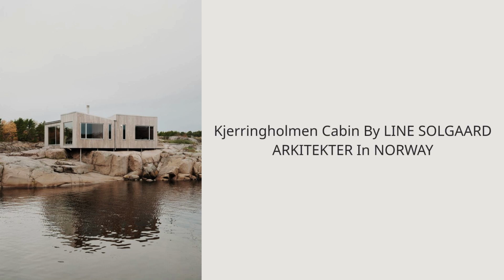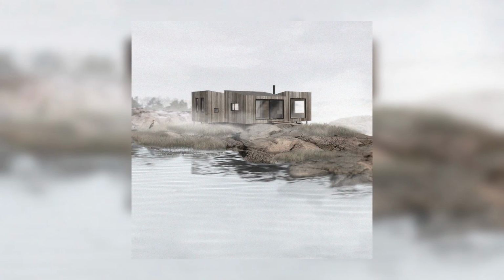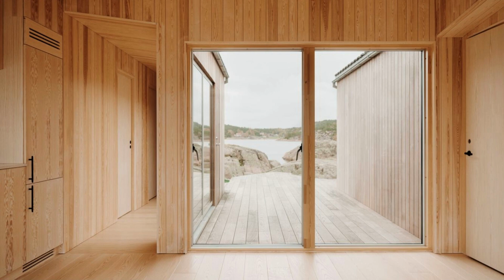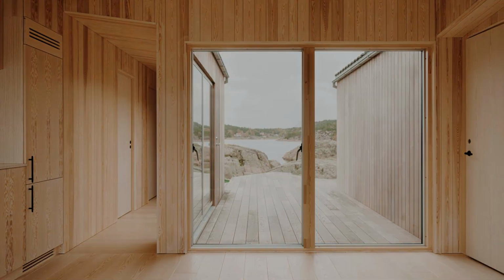Kjerringholmen Cabin By LINE SOLGAARD ARKITEKTER In NORWAY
Line Solgaard’s latest cabin project “Kjerringholmen” lies on a small island, in Hvaler, Norway. The clients bought this small private island on which to build a holiday home. The cabin demonstrates the idea that large houses don’t necessarily mean more quality of life. In just 63 square meters, with smart planning, it still has plenty of usable space.

Archi Studio

Architects: LINE SOLGAARD ARKITEKTER
Area: 62 m²
Year: 2022
Photographs:Einar Aslaksen
Lead Architect: Line Solgaard
Architects: Naomi Crozier, Paul Ratel
Photographer: Einar Aslaksen
Country: Norway